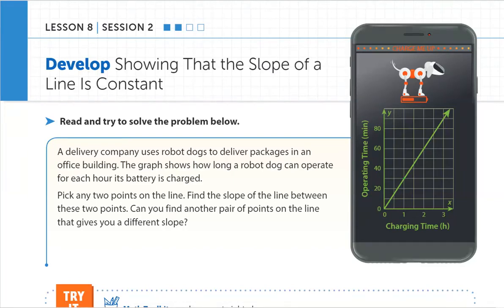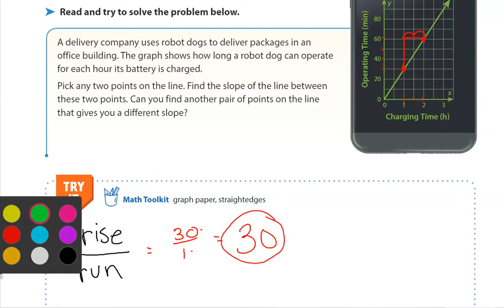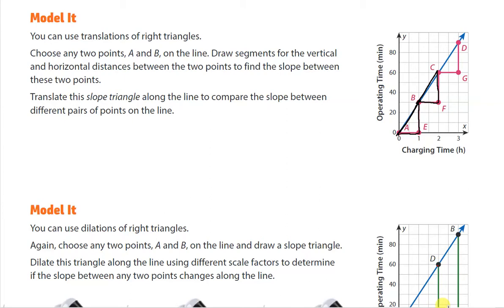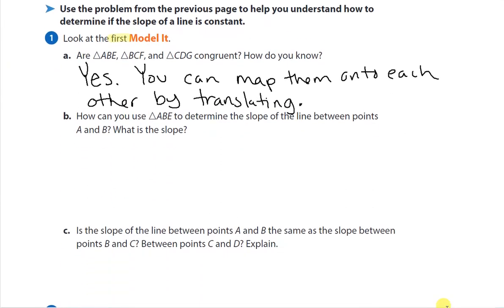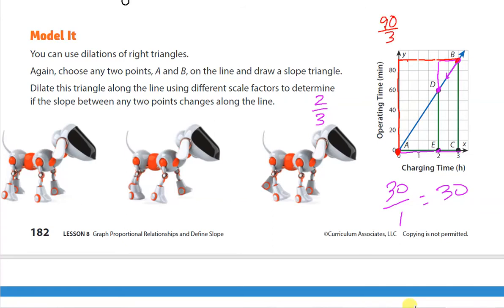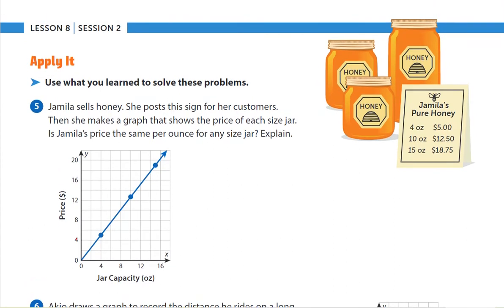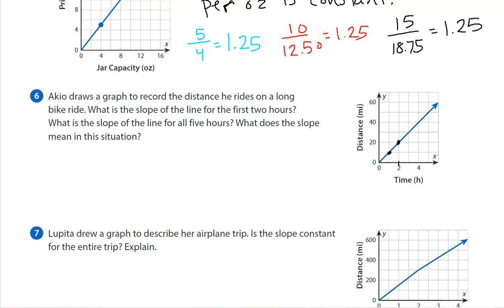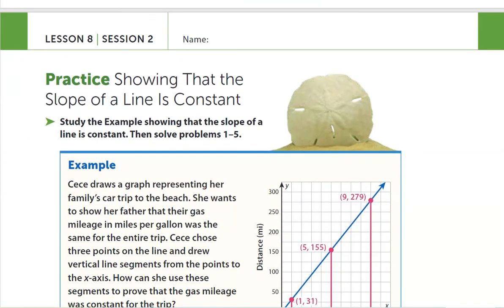Ready Math Grade 8 Lesson 8.2 Develop Showing That the Slope of a Line Is Constant